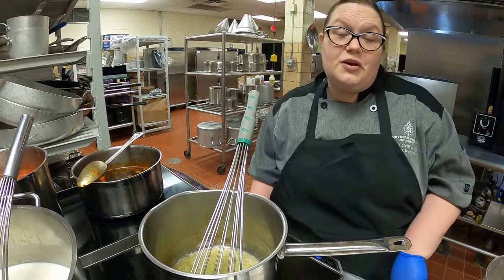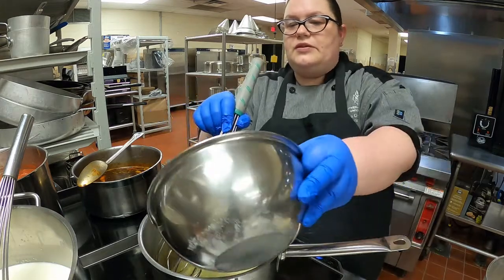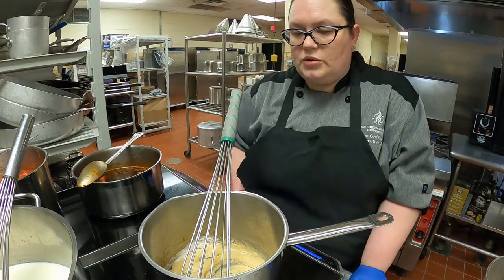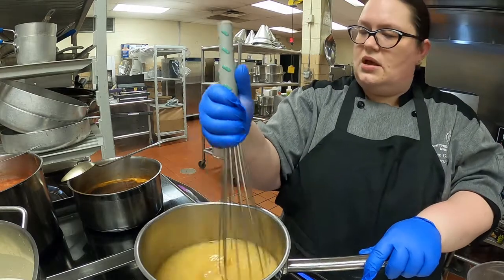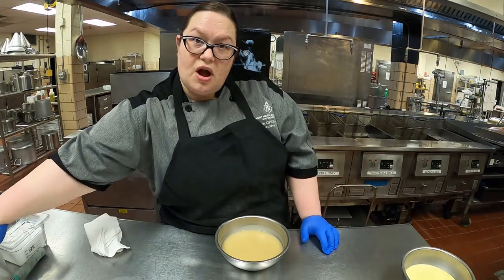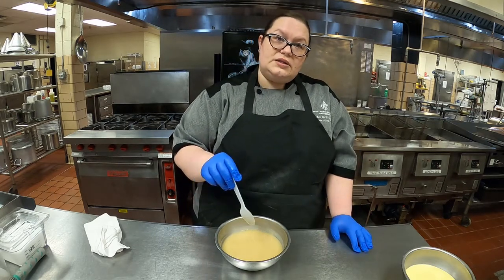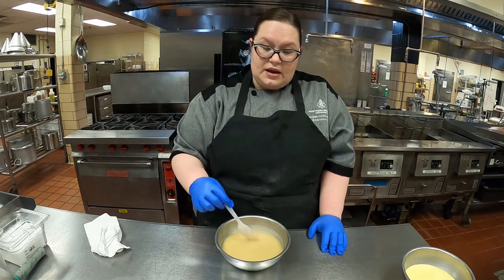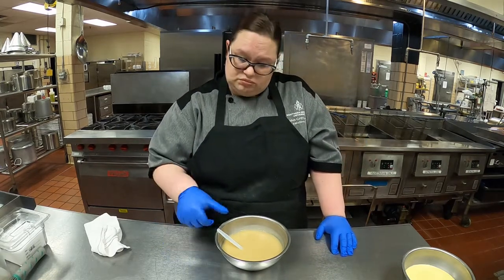Veloute Sauce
Alden Griffus, CCC, Executive Chef at Northern Michigan University, leads us through a series of the mother sauces. This time, we learn how to make a Velouté sauce.